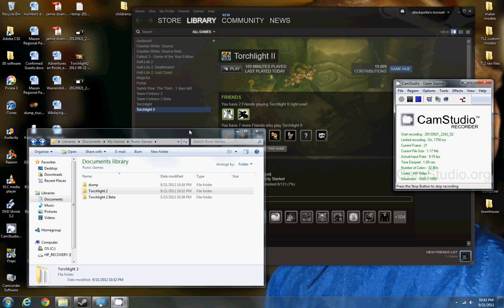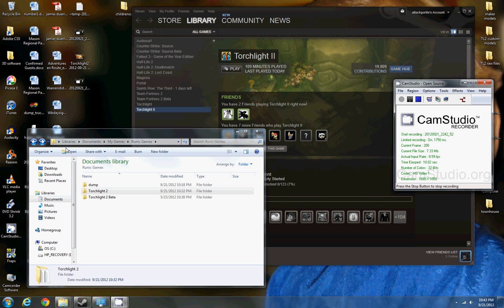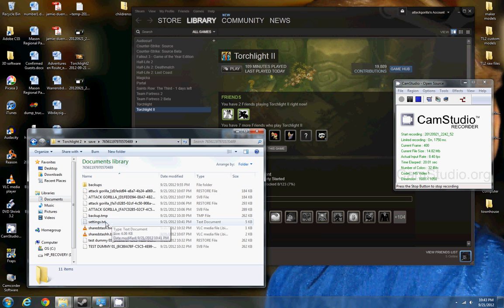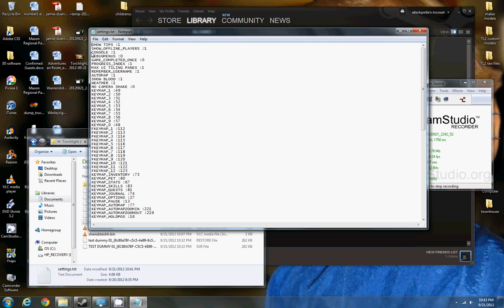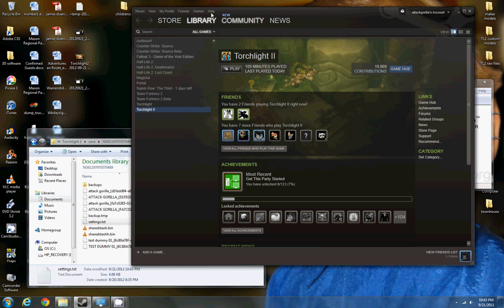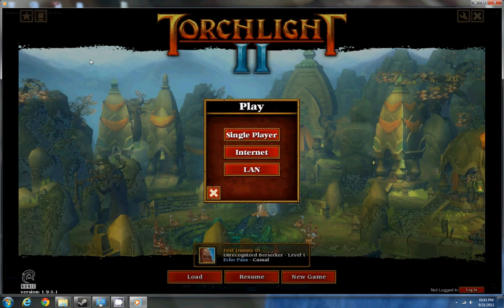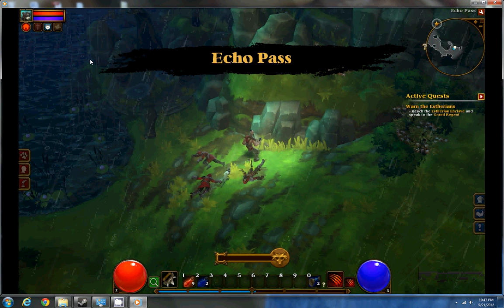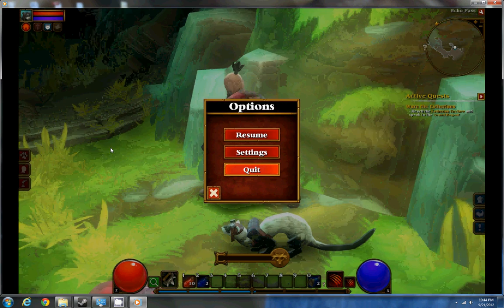Enable the Console on Torchlight 2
Demonstrating how to enable and use the console in Torchlight 2.
Note that I do not know if this flags your character as a "Cheater" so be careful.